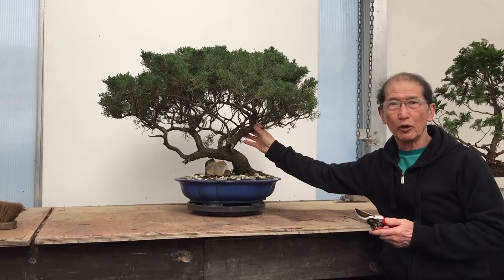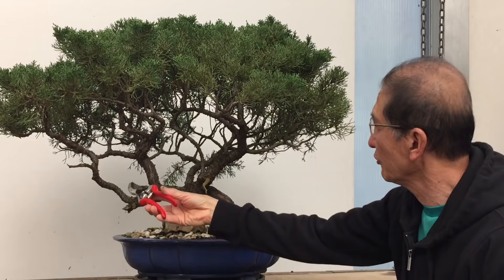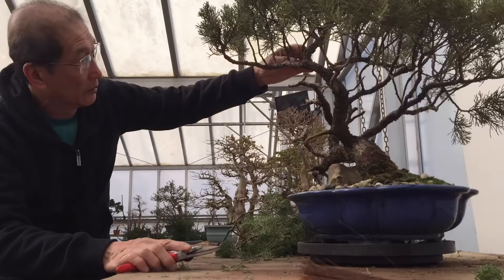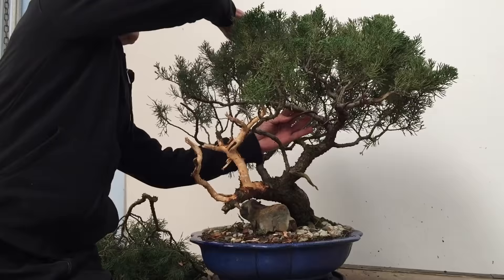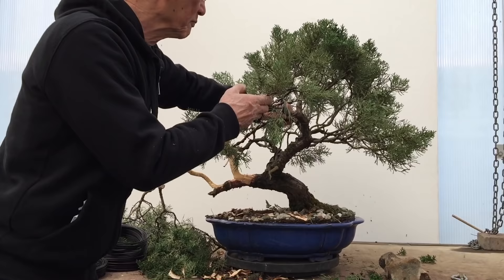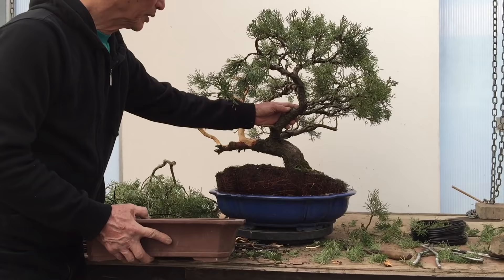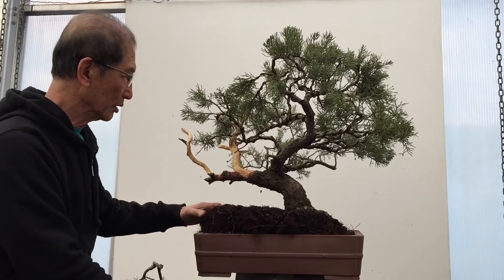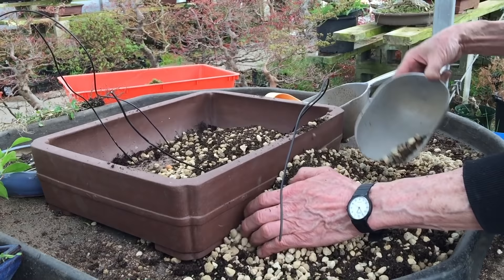Styling and repotting an old Juniper bonsai tree | Peter Chan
Restyling a big 80 Year old Chinese Juniper bonsai tree by Peter Chan.

Bonsai growers often regard truer outdoor plants as ‘real’ bonsai. These are the trees and shrubs that will grow outside without special protection. Many bonsai enthusiasts grow only outdoor bonsai because they are much easier to care for and there is more scope for creativity. As outdoor bonsai grow faster than indoor bonsai, you will see the results of reshaping, wiring and pruning much sooner. Outdoor bonsai also offer more scope for practicing the hobby. Some enthusiasts make their own bonsai from garden or nursery plants from places such as herons.co.uk, and some collect raw materials from the wild. You can also propagate your own plant from seeds or cuttings or by layering (coming soon).

Outdoor bonsai can be taken indoors from time to time. In fact, in countries such as China ands Japan, it is traditional to use bonsai to decorate the home, but the trees are kept indoors for only short periods at a time. After a day or two they are returned to their outdoor positions.

The choice of outdoor bonsai is much wider than the indoor species. They tend to be more attractive in terms of shape and foliage than indoor bonsai, especially the deciduous and flowering varieties. Because they are easier to look after, outdoor bonsai live longer than indoor specimens. Indeed, some outdoor bonsai can live for more than 200 years!